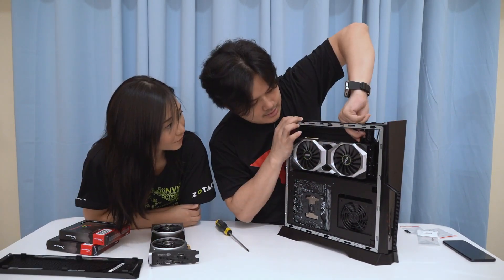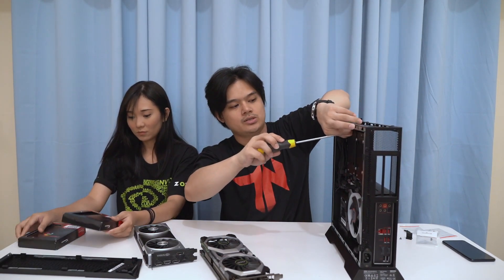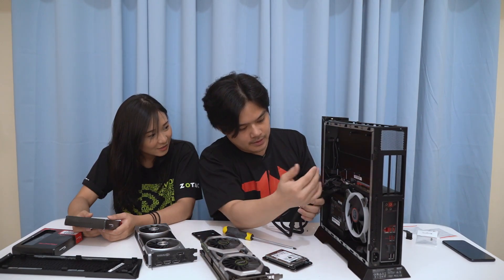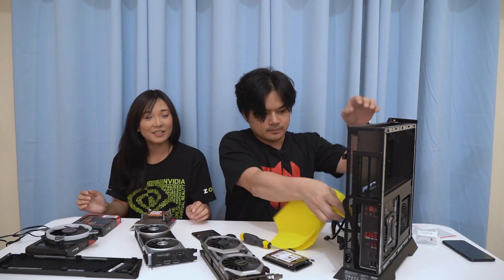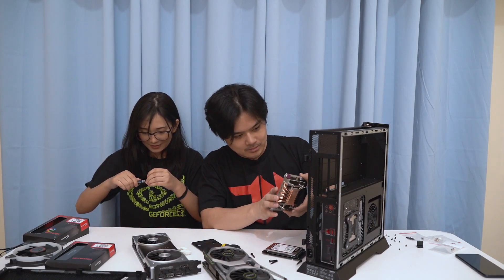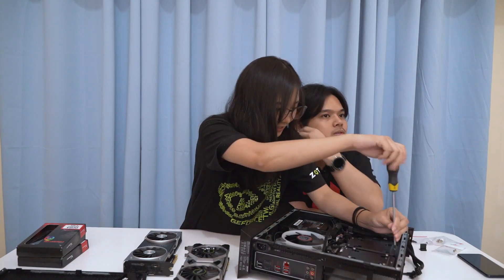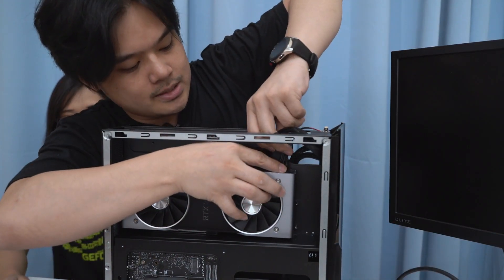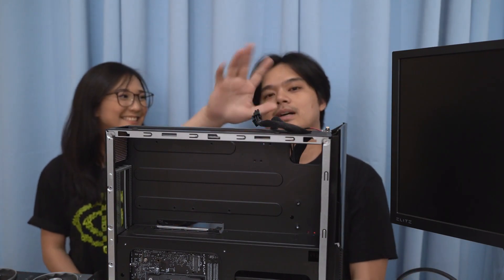Taking apart the MSI Trident X Plus to check for upgradability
Kang Dupet joins us as we take apart the MSI Trident X Plus to see what is inside. We tested the upgradability with an Nvidia GeForce RTX 2080Ti FE.